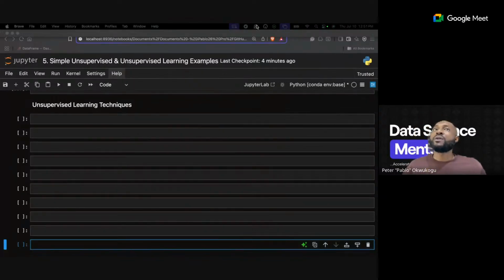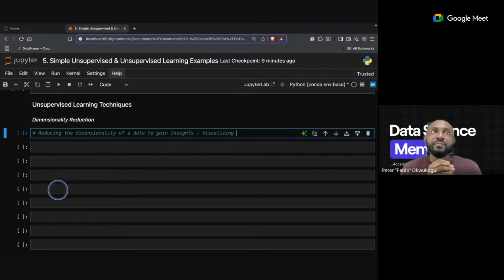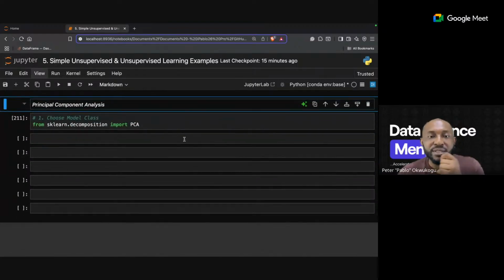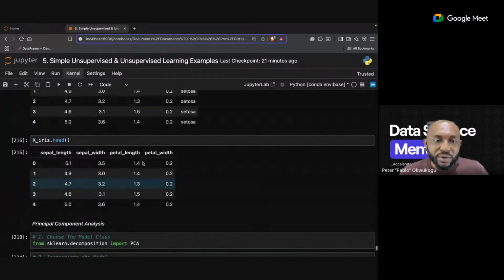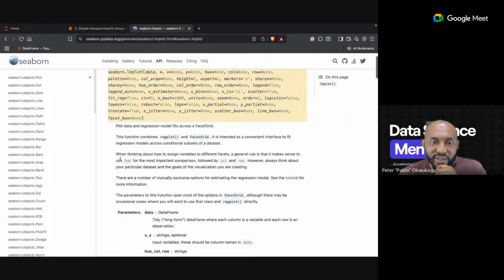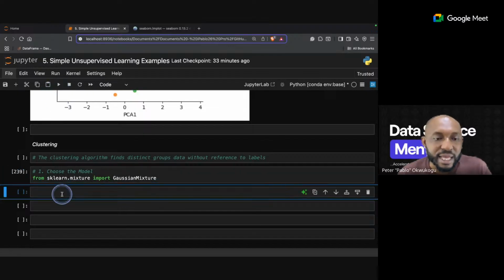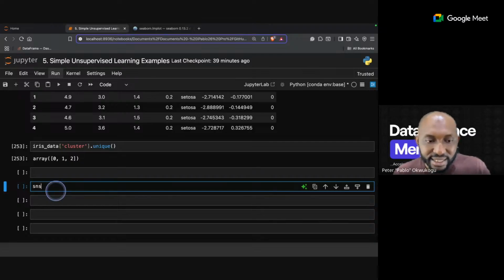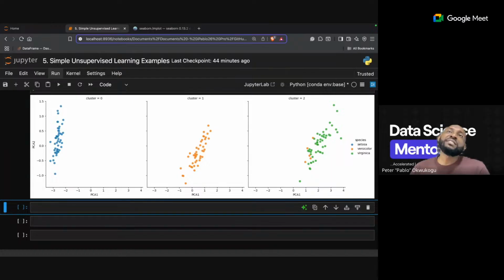Data Science Mentor Session - Unsupervised Learning Examples